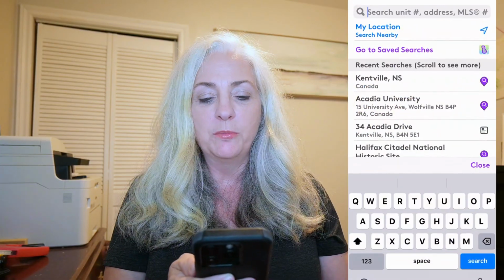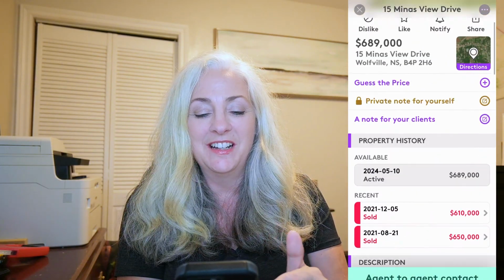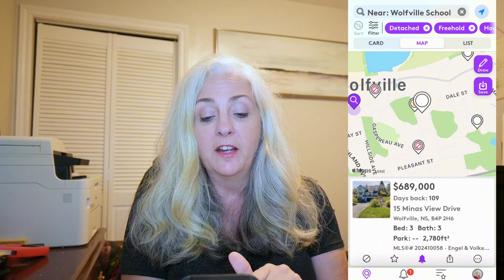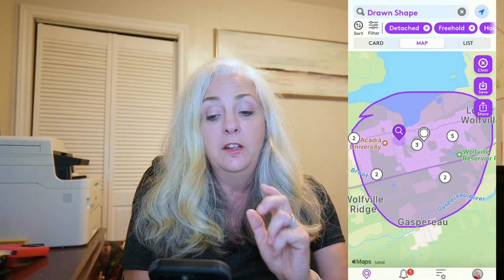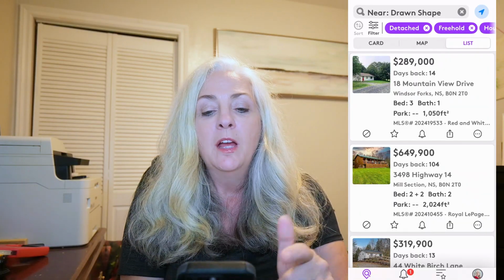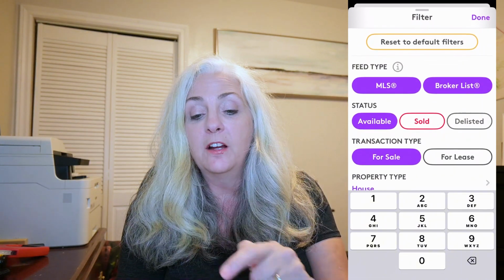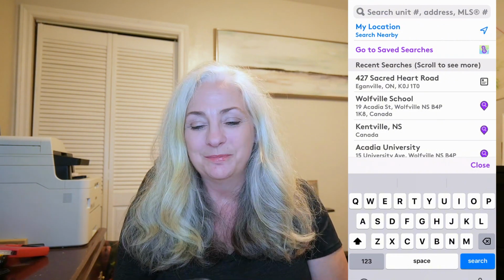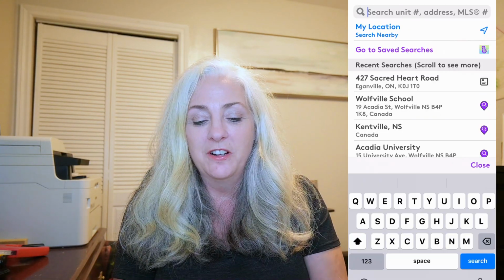Real Estate MLS listing Search Made Easy by New Mobile App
Please let me know your review in the comments below

☀️ If you liked this video, you may also like:

Video Title ⇢ (Nova Scotia Coastline Tour)
Video Title ⇢ (Understanding My Why)